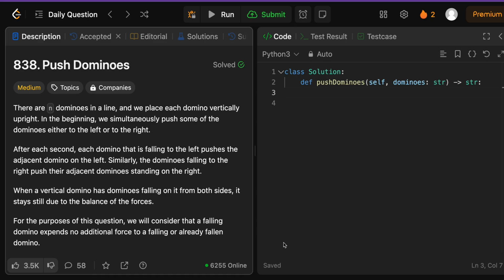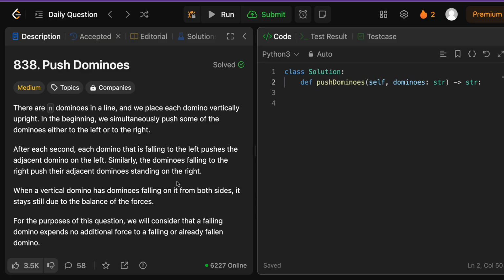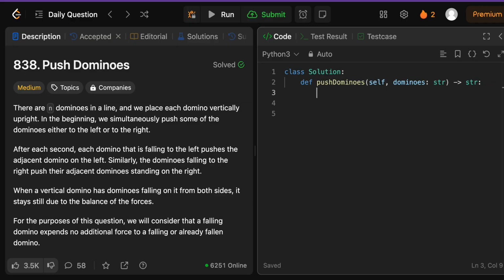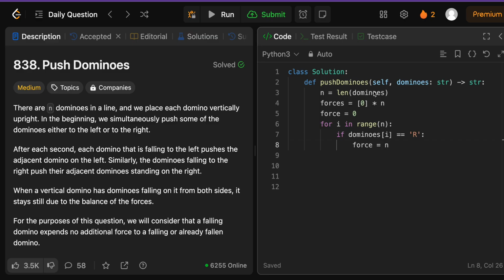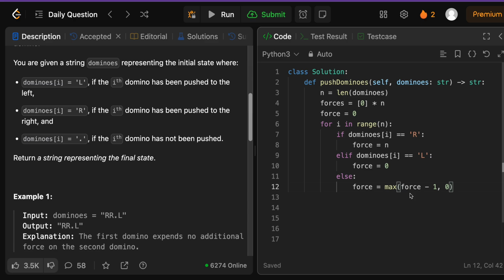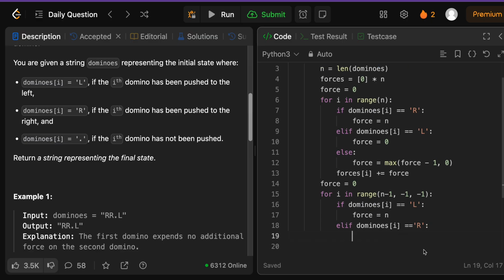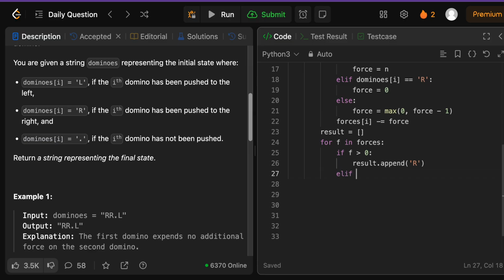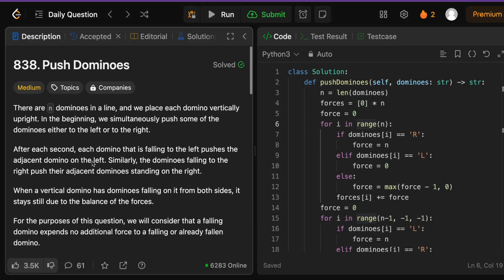Leetcode 838 - Push Dominoes